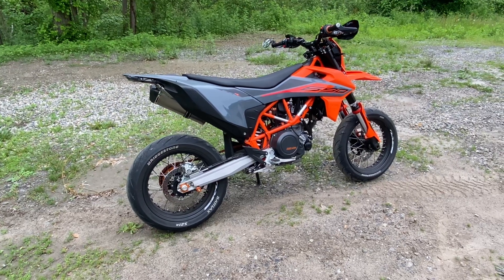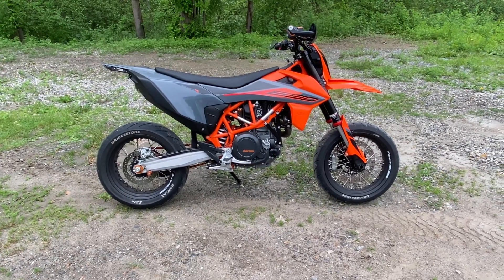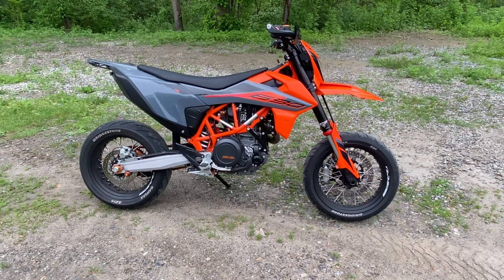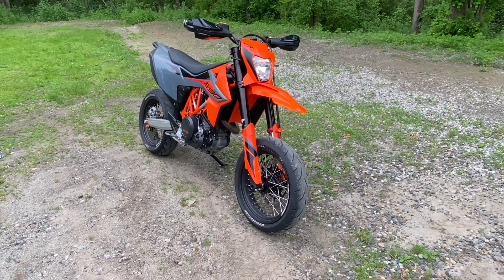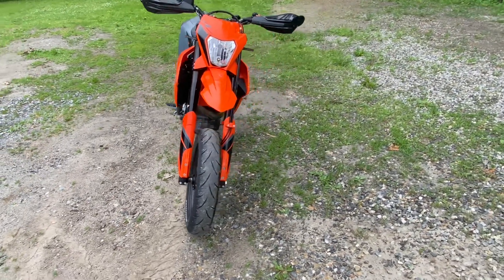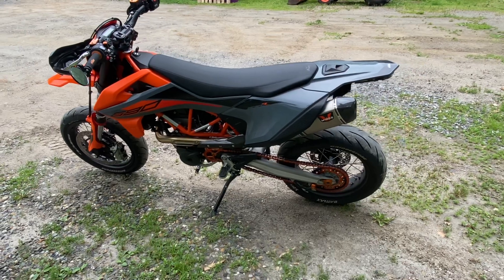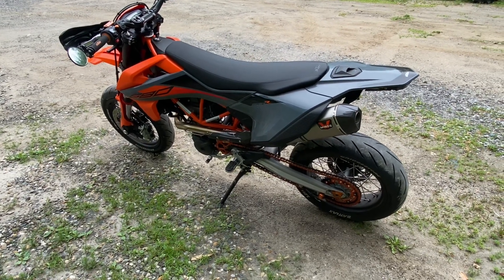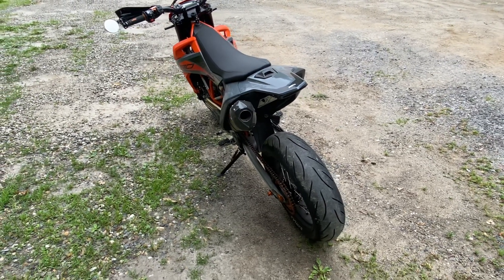2021 KTM 690 SMC R SUPERMOTO WALK AROUND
Ktm 690 smcR walk around review